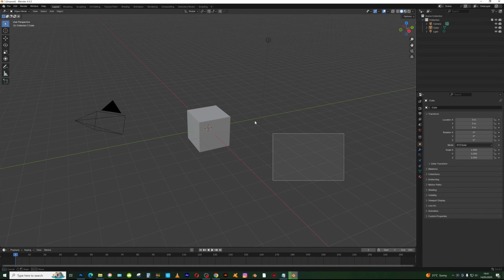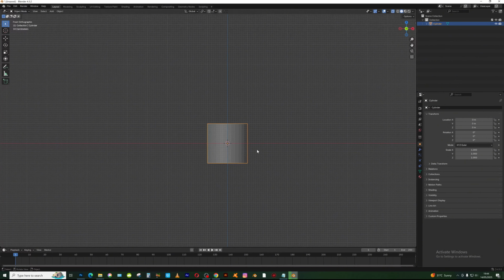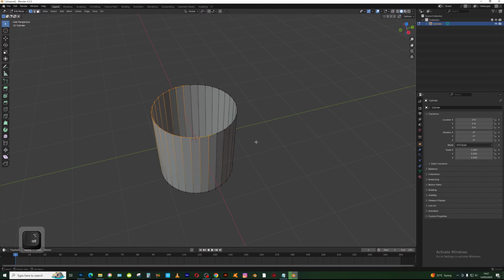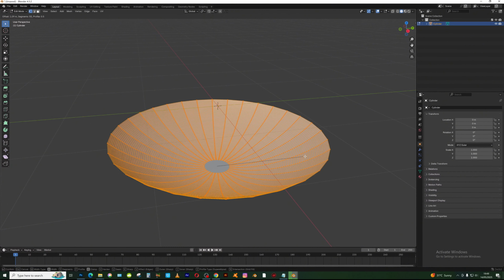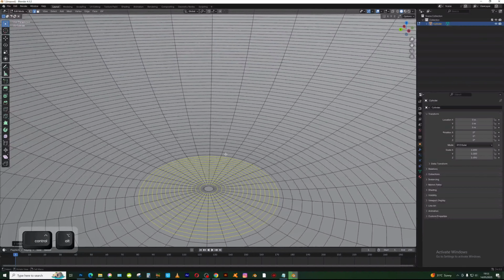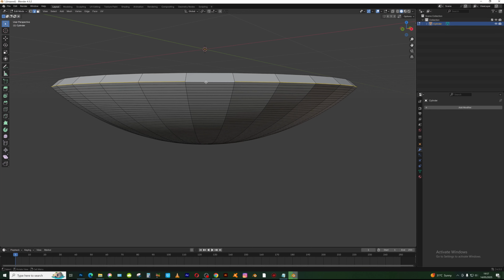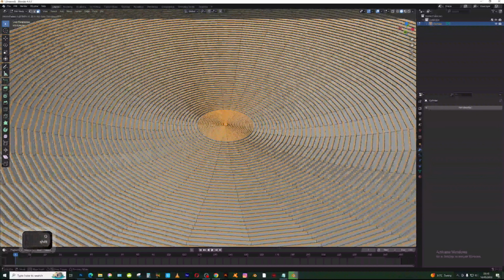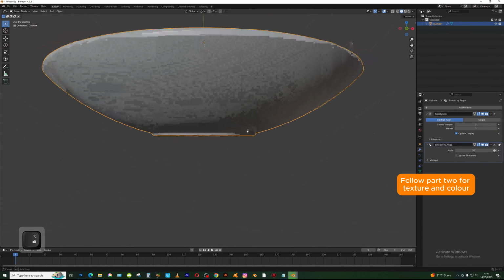Beginners tutorial: Modelling an earthenware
In this tutorial, we'll learn the basics of manipulating your mesh into a different shape